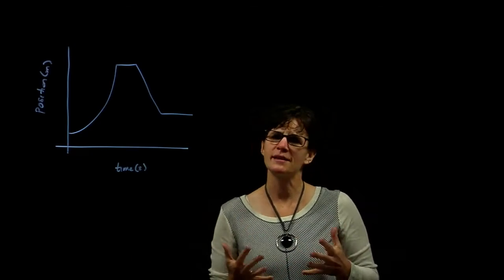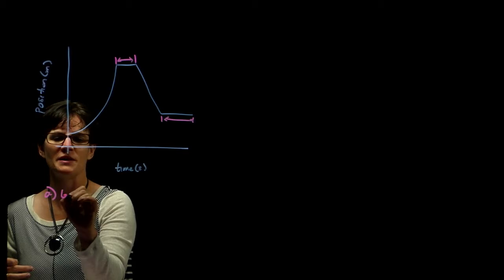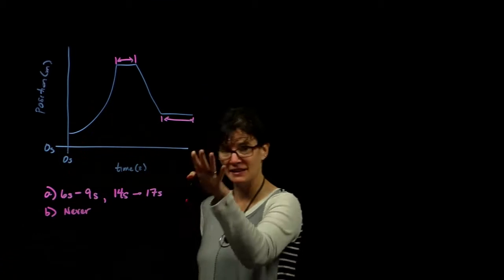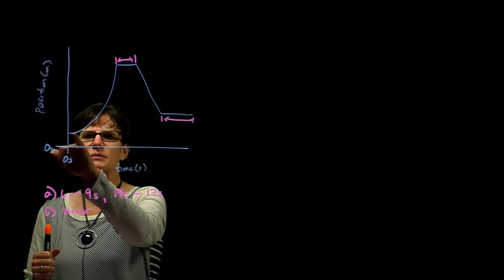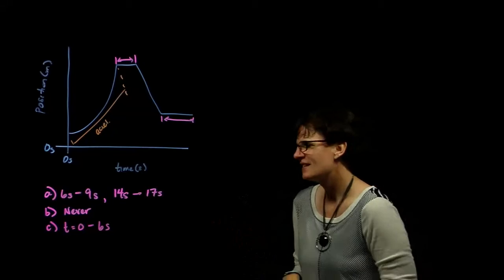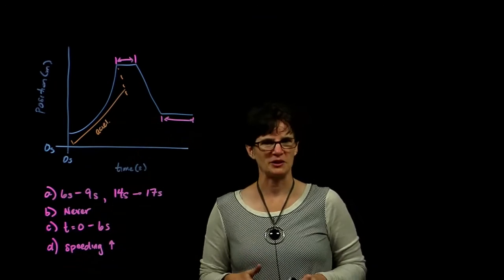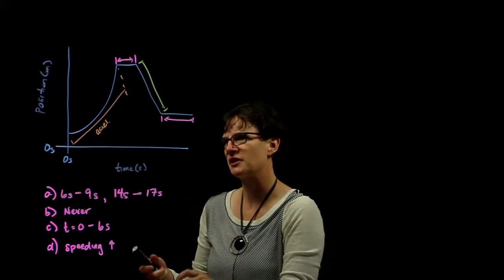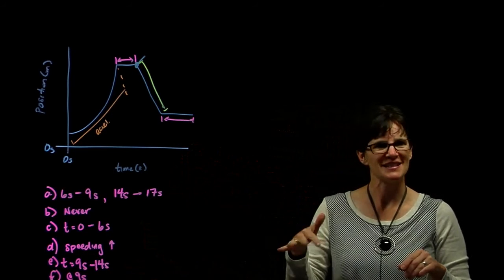Interpreting a position vs. time graph with changing motion.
Give the graph in the video:
a. During what time period(s) is the object standing still?
b. When is the object at the origin?
c. During what time period(s) is the object accelerating?
d. When is the object moving in the negative direction?
e. At what point does the object turn around?